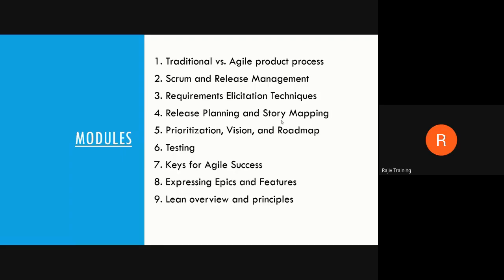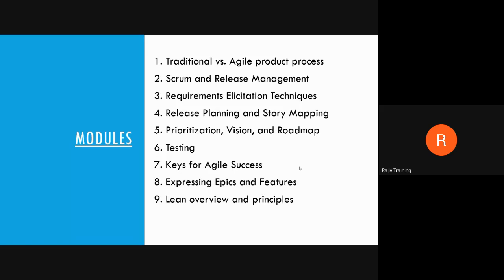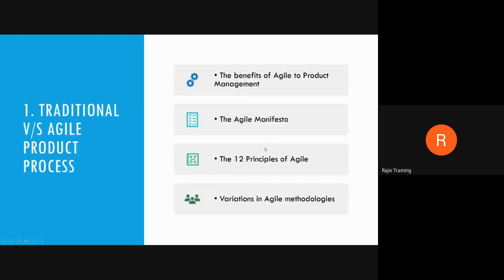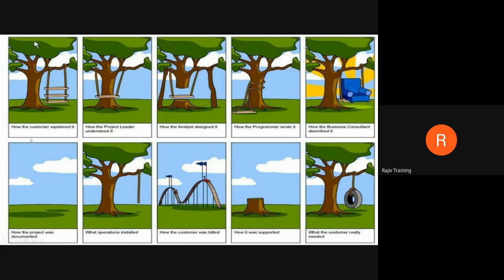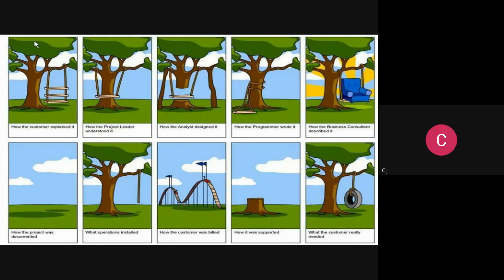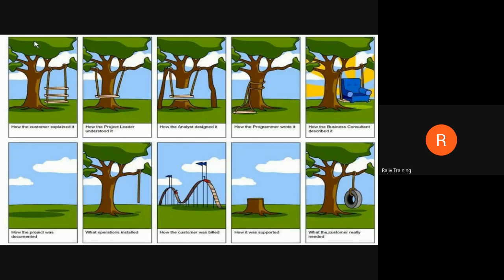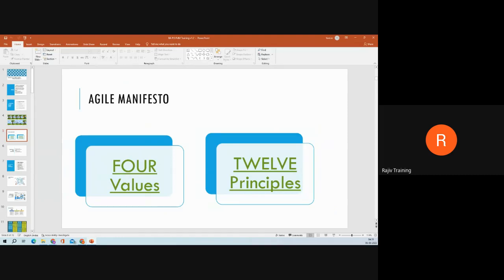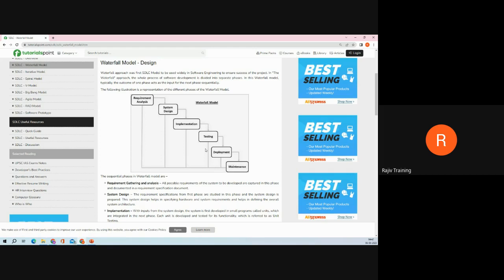Why AGILE for Software Developement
This video is about why should we use Agile for software development with Examples.